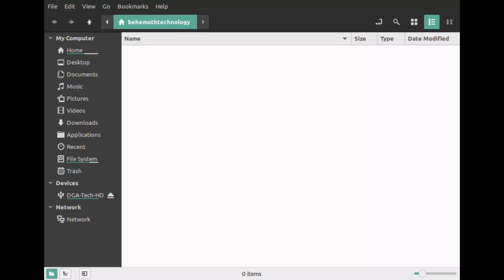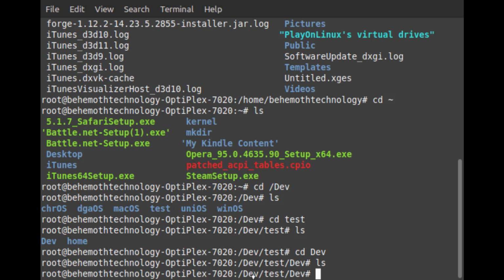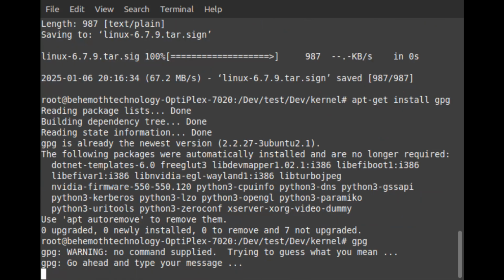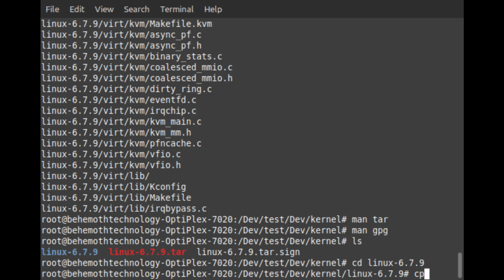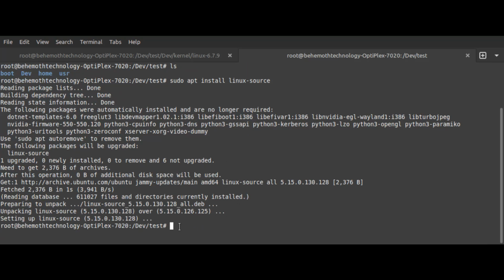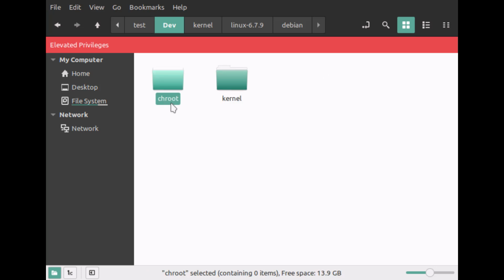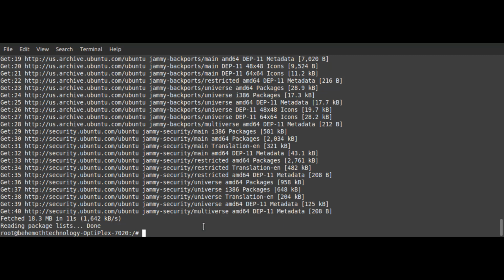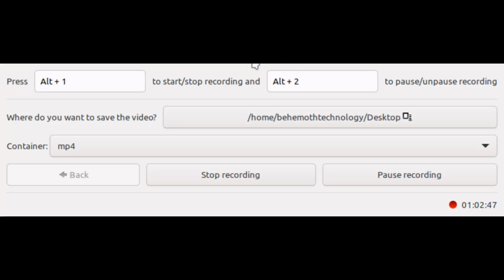Debian based Linux Setup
an unedited guide to setting up for compiling a linux kernel.
How I have my system currently set up and configured